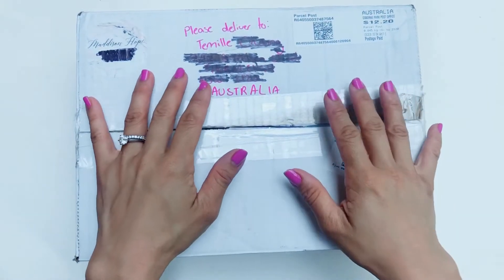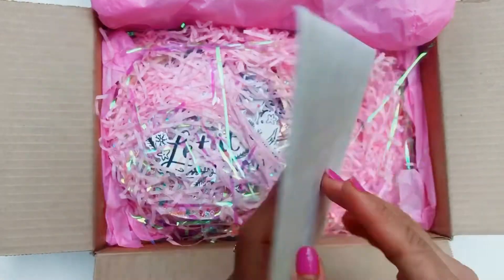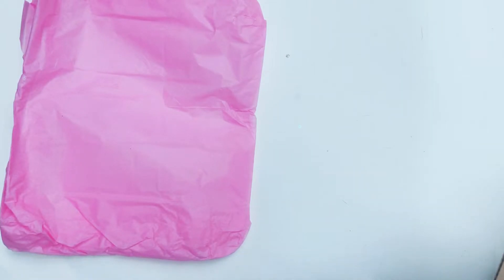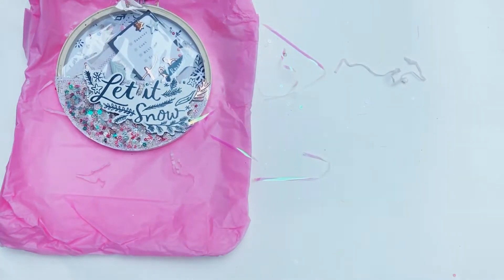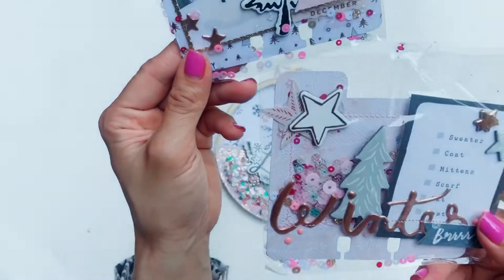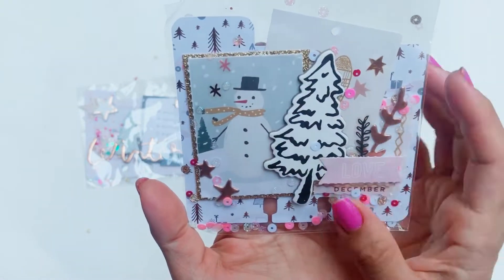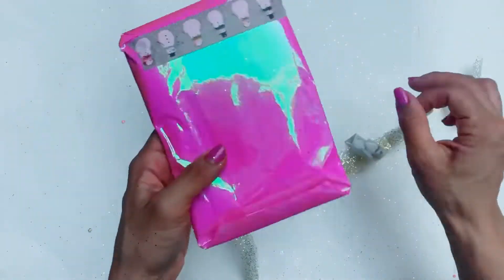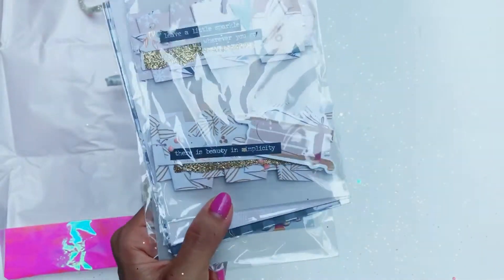*Incoming Mail*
The postman delivered this box today and it's some beautiful Snowflake happy Mail from my penpal, Maddison Daisy (@snailmailmaddi).

Thank you, Maddi for my beautiful mail! I can see that the snowflake collection was made just for you!